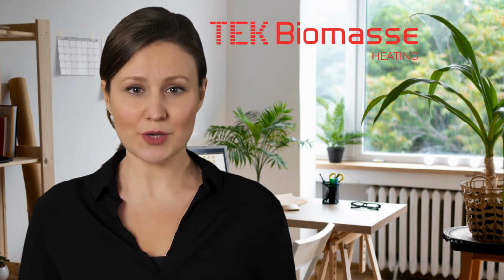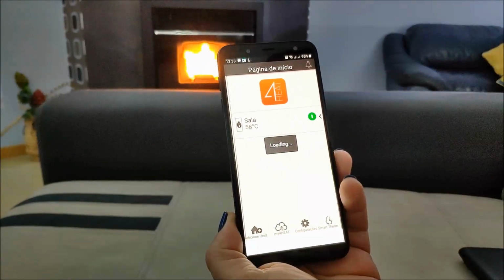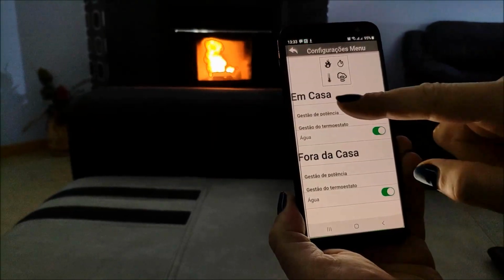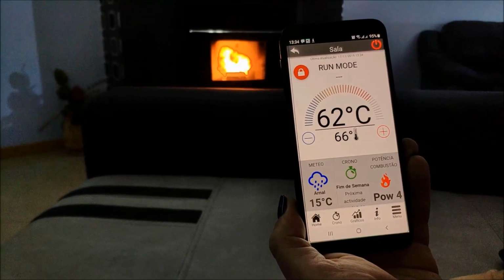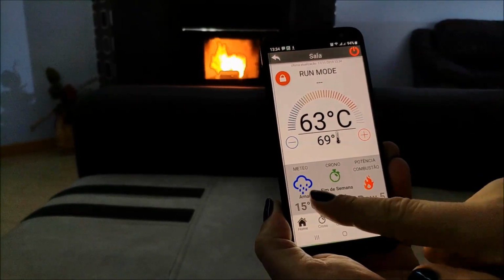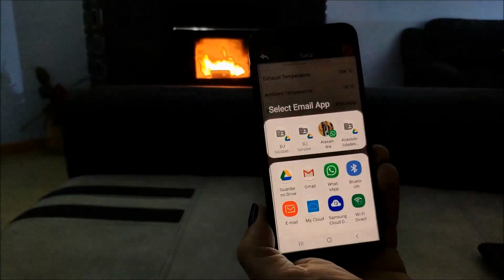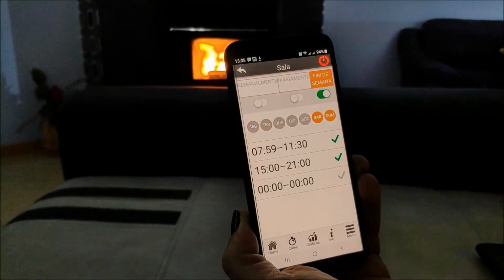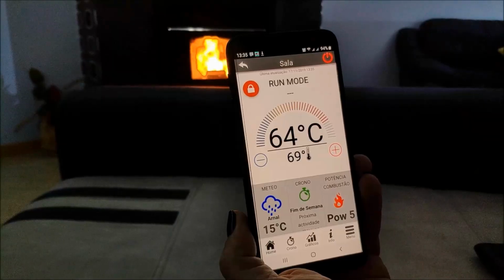4Heat app Tutorial for TEK Biomasse Smartstove equipments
Get the most out of your Smartstove equipment by managing its usage efficiently.